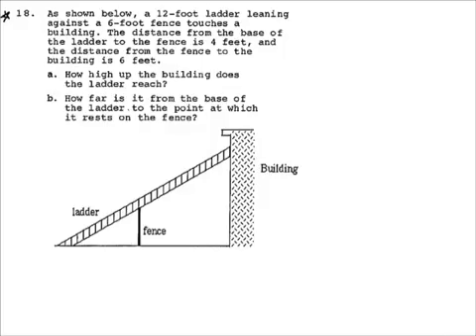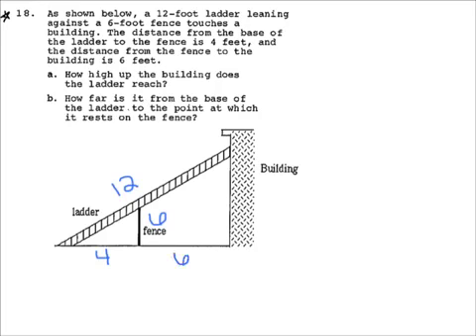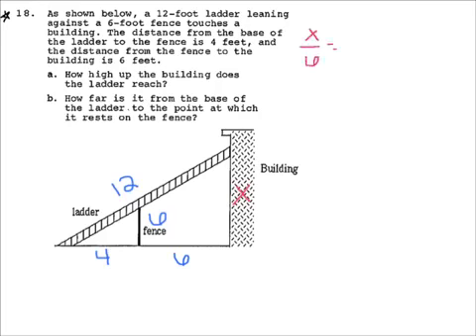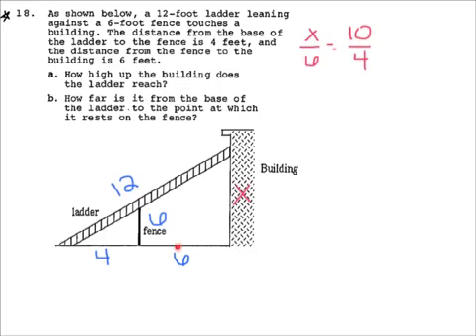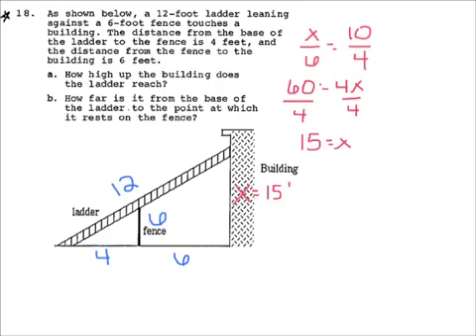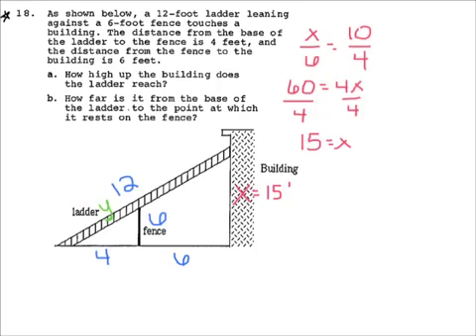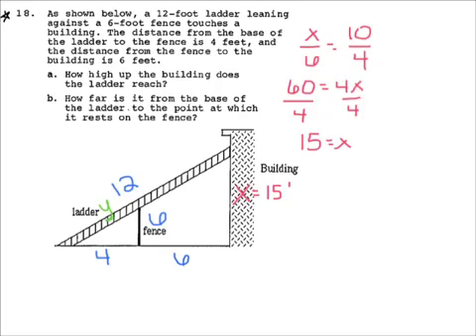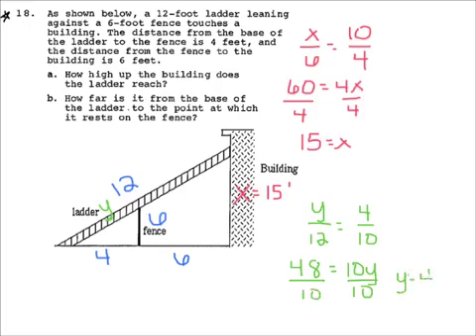Unit L Rev #18 (GeoA)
Unit L Rev #18